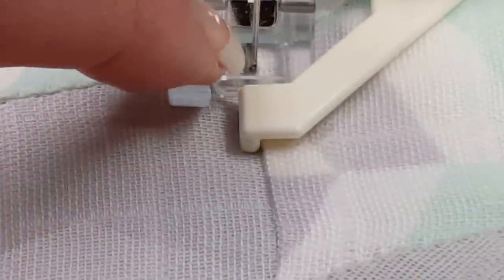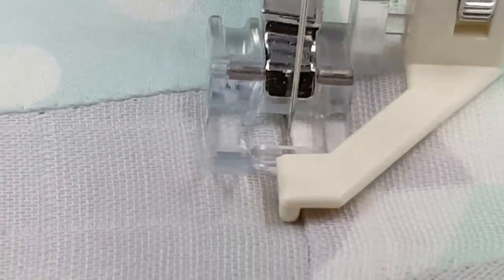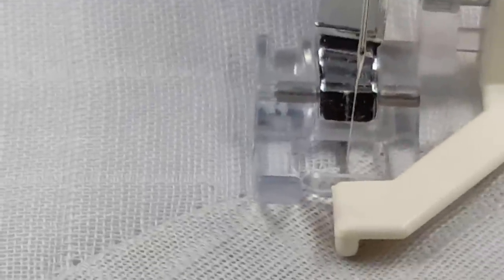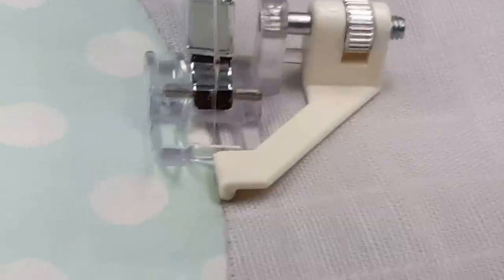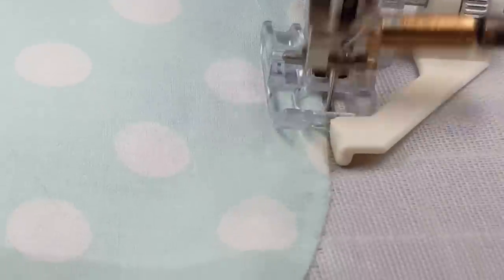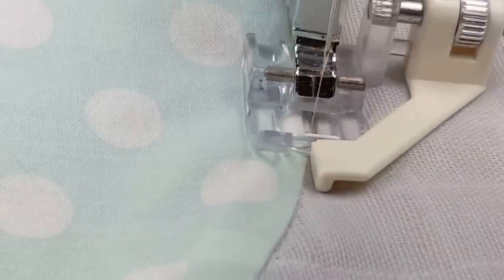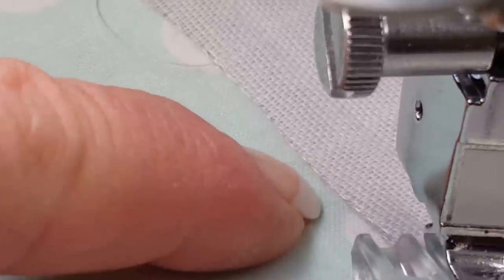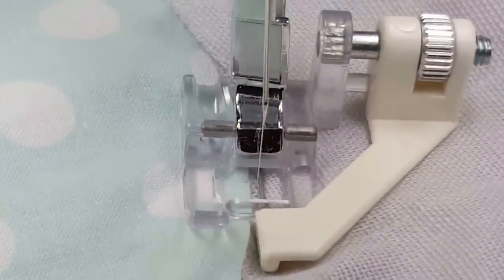Creative Feet- Satinedge foot, Stitch in a Ditch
You're able to Stitch in a Ditch using both sides of the Satinedge foot's guide pin/wire for incredibly accurate stitching.